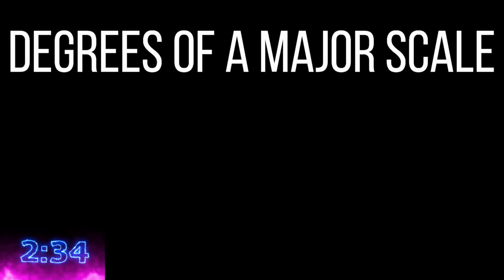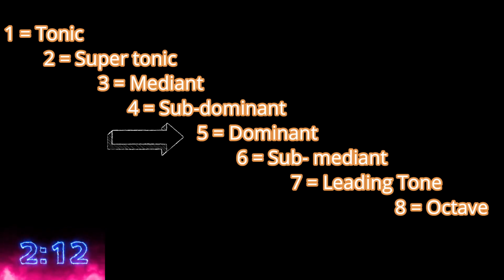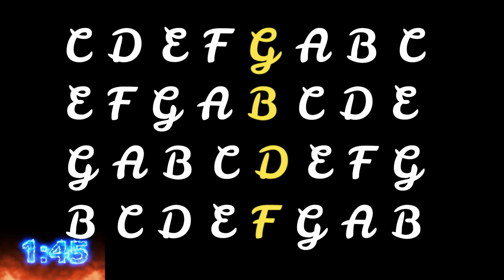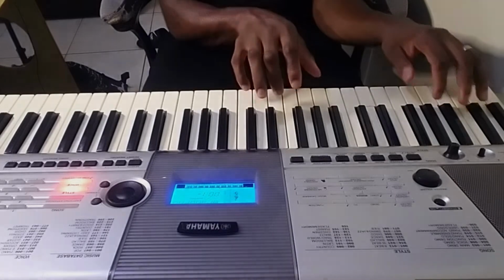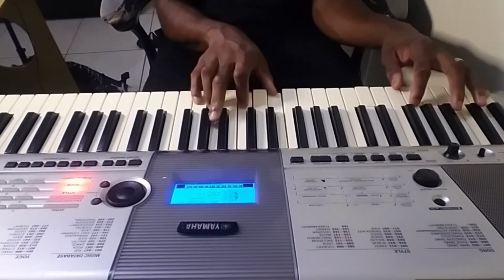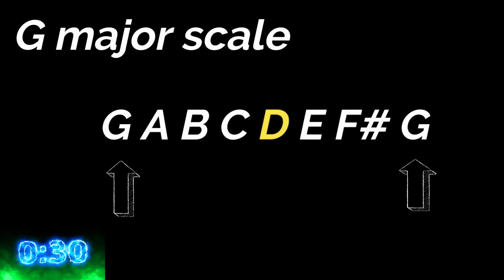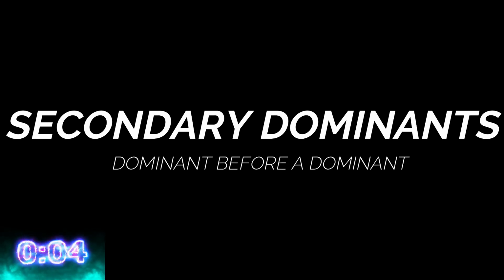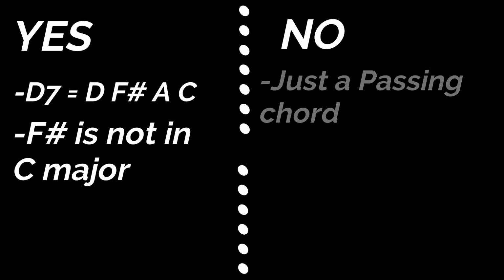Secondary Dominants Part 1 - Tuesday Tips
TUESDAY TIPS!!

Welcome one and all. Tuesday Tips is a segment where we share musical knowledge, helping you to create arrangements and even your compositions.

  In this video, I will be showing you how to use Secondary Dominants!!